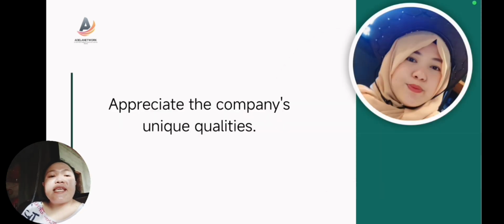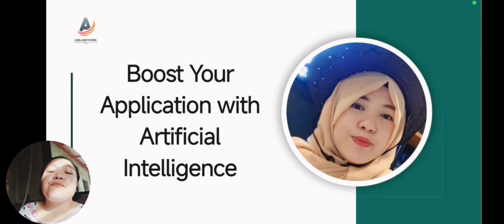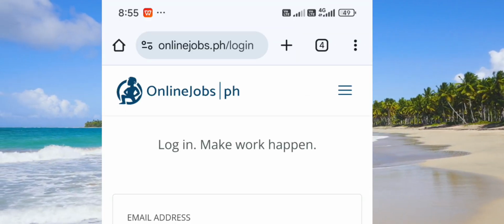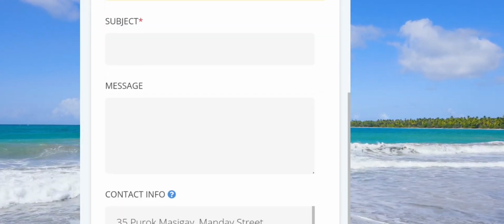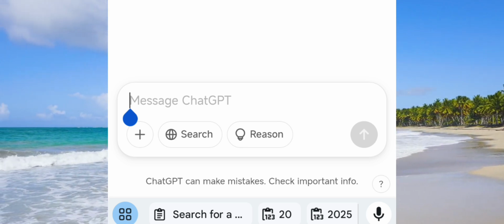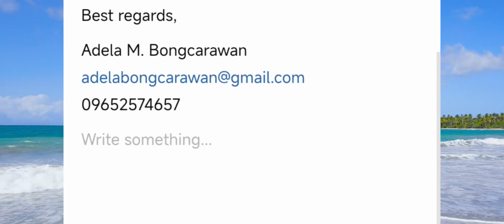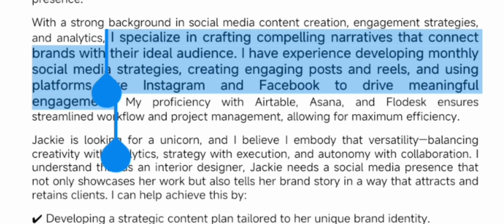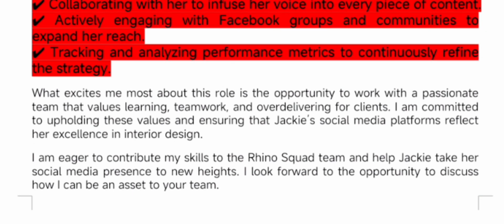HOW TO MAKE AN APPLICATION LETTER | FREELANCE JOB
This is for aspiring VA's who wanted to apply jobs, but they don't know where to start.